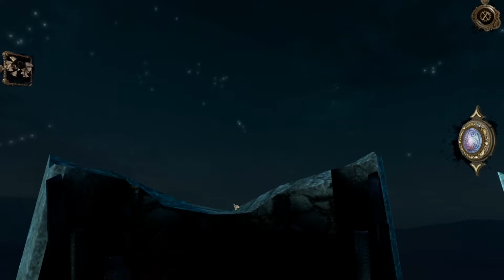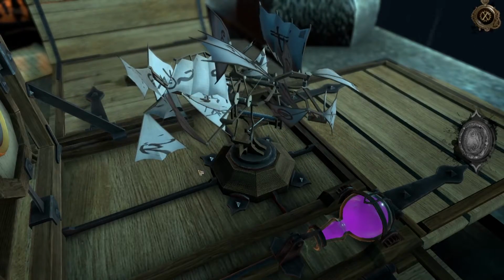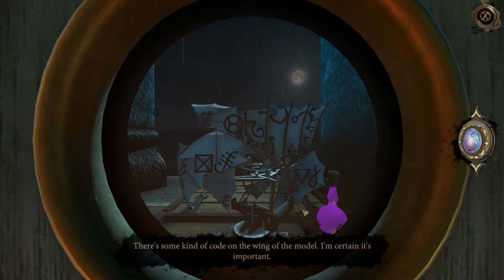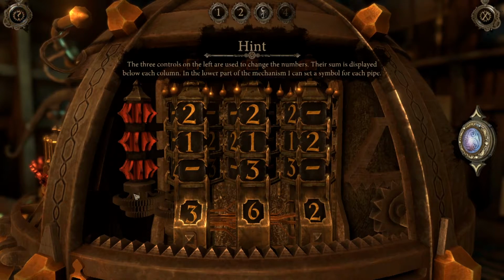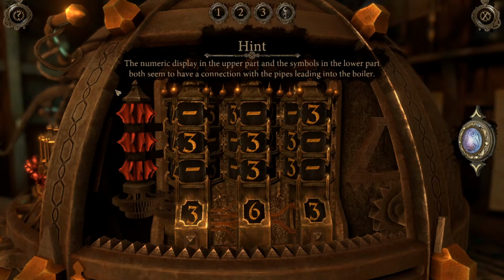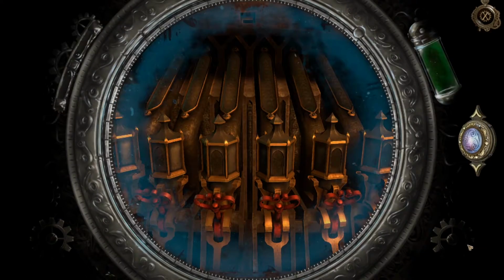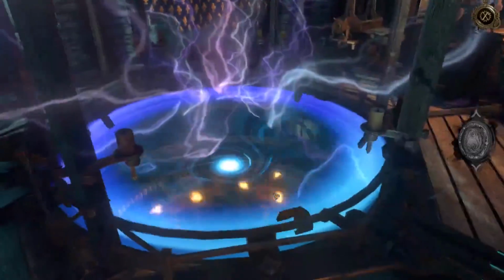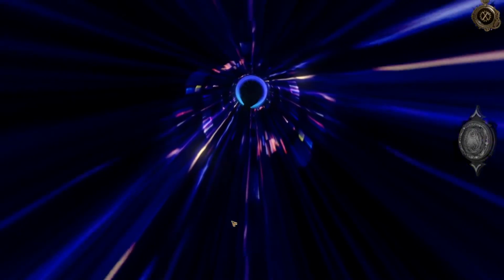Let's Play The House of Da Vinci - Ep11 The End (Playthrough)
The House of Da Vinci is an "escape room" puzzle adventure game where you try to find where your master, Da Vinci, has gone.

Enter The House of Da Vinci, a new must-try 3D puzzle adventure game. Solve mechanical puzzles, discover hidden objects, escape from rooms and dive into the authentic atmosphere of the Renaissance. Use all your wits to find out what's behind your master's disappearance.

You are Da Vinci’s most promising apprentice. Your master, Leonardo, has disappeared. You have no idea where he’s gone or what has happened. So you begin your quest, your search for the truth. However, Leonardo's workshop is full of puzzles, inventions, escape mechanisms and objects hidden in all corners of beautifully decorated rooms. You’ll need to use all of your brain cells to find out what’s really going on!

We’ve applied our own imagination to the story of the world’s greatest inventor, Leonardo da Vinci, providing players with unique special abilities throughout gameplay. We allow you to warp back into your early days as a young apprentice, exploring the 16th century world around you, peeking into Leonardo’s mechanisms, puzzles and devices, as you eventually become powerful enough to control time itself and learn the secrets hidden in the past.

Many challenging puzzles are inspired by Leonardo Da Vinci's real inventions and ideas. Mysterious locations were created based on original artworks and the wonderful Florence, Italy of 1506.